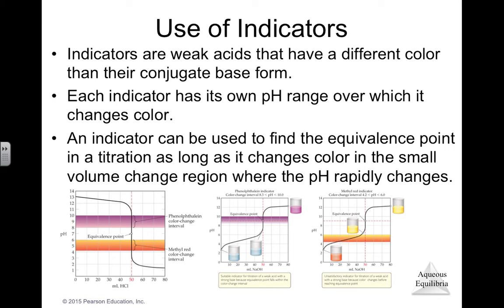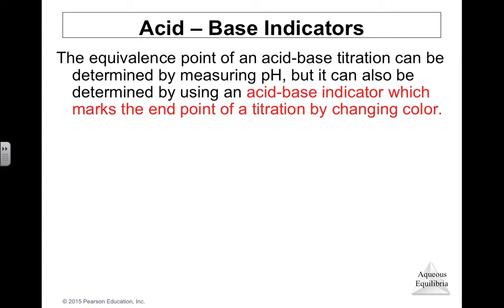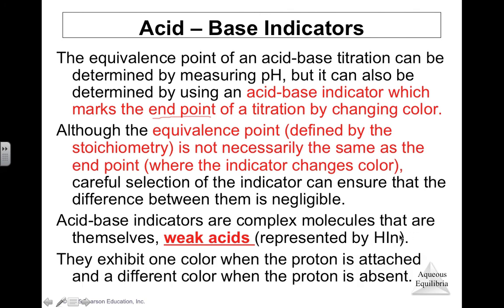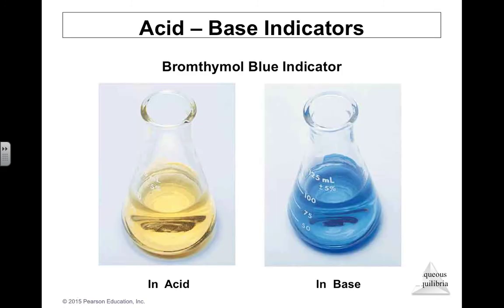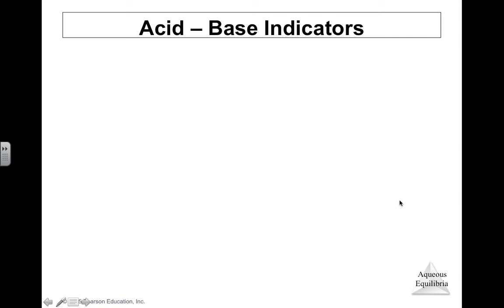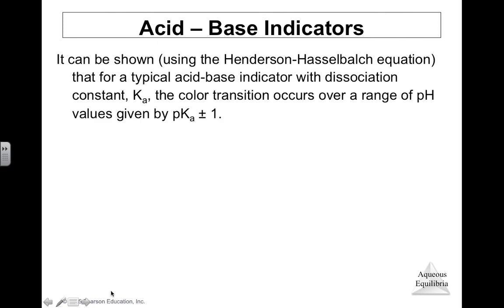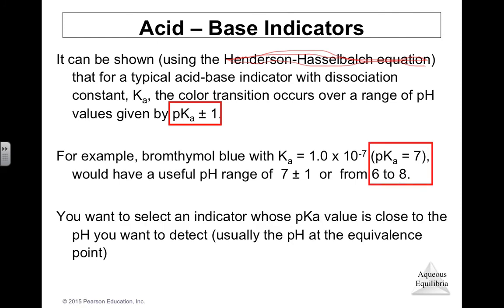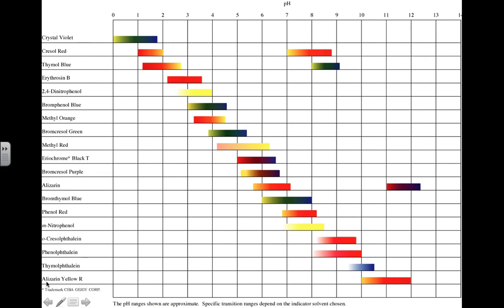8.4 Acid/Base Indicators